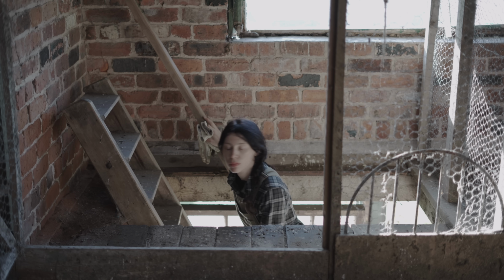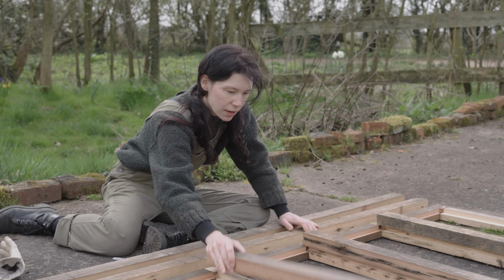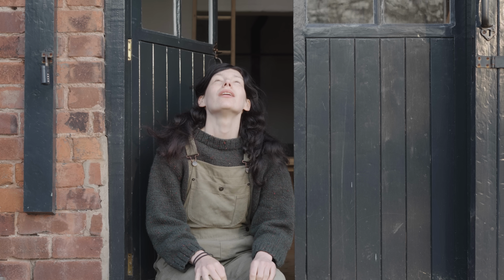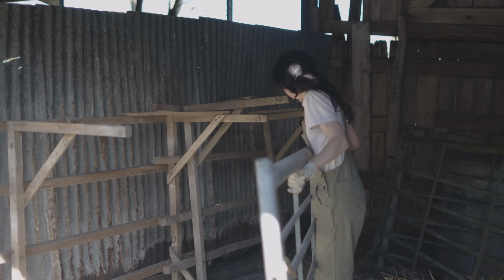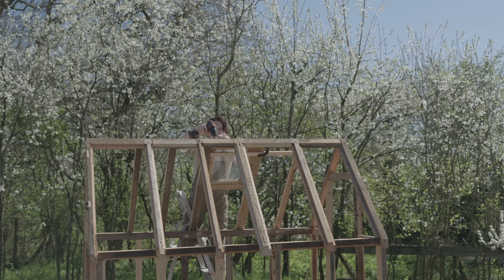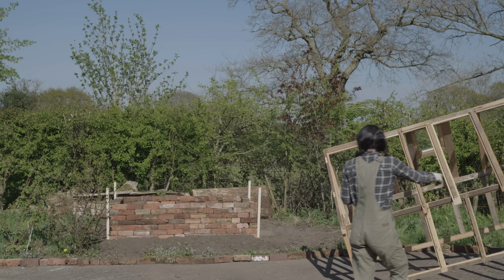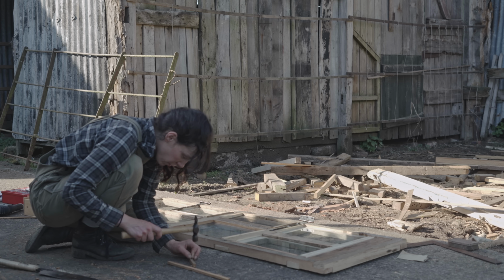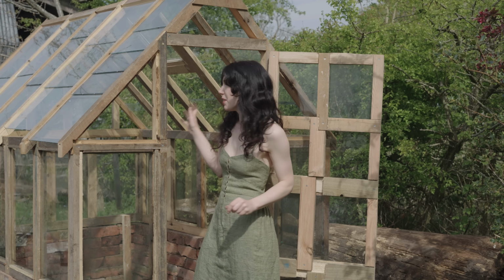I built this greenhouse by myself using only scrap materials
This project took SO long! 😵‍💫 Since I moved to the farm i've wanted a greenhouse to grow vegetables in and I decided to build one this spring. There was a lot of old glass on the farm and scrap timber, so that's what I used.
I've made a few windows before for my barn renovation but was very unprepared for the amount of work involved in something like this! I'm so happy with the result though 😀 and I can't wait for the ripe tomatoes 😍 🍅

Chapters 📖
00:01 Finding glass
00:47 Finding wood
01:20 Working out a frame
02:08 Making a template
02:50 Scrap timber
03:48 Cutting lap joints
04:37 Planning the roof
06:23 Glueing the frame
06:48 Building the roof
07:32 Frame back
08:38 Rafters
09:44 Window
10:17 Planning the glass
10:42 Window frame
11:28 Finishing the roof
12:03 Chicken perch
12:40 Door frame
13:56 I made a mistake
15:15 Washing the glass
15:42 Clearing the ground
16:24 Digging the ground
16:57 Leveling the ground
17:24 Building the walls
18:42 Stone path
19:15 Moving the frame
20:04 It fits!
20:21 Putting in the glass
21:13 Roof glass
21:49 Building the door
23:01 Going crazy
23:42 It doesn't fit
24:20 Fitting the door
24:52 Planting around the walls
25:11 It's finished!
25:34 This took so long
26:46 Broken glass
27:02 Finished greenhouse